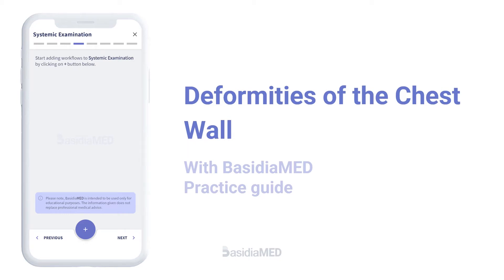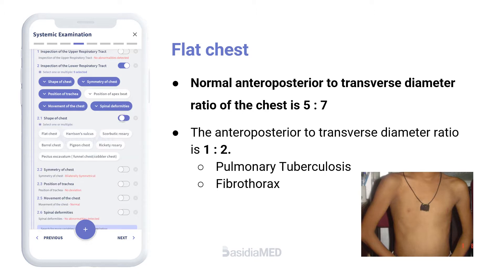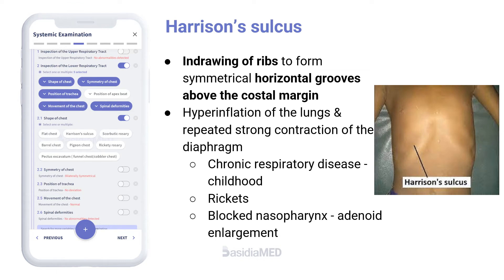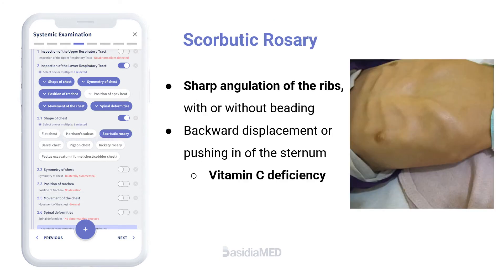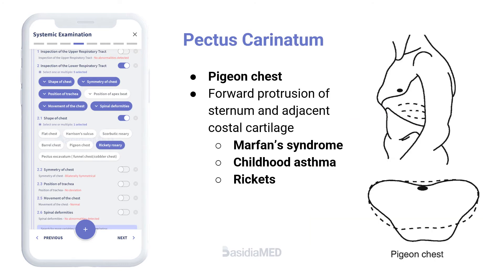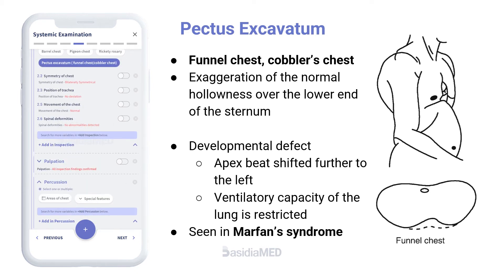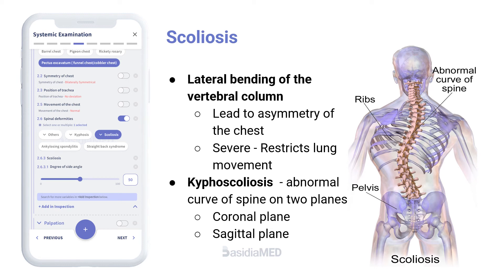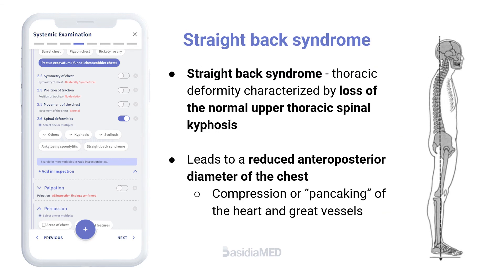Deformities of the Chest Wall | BasidiaMED Practice